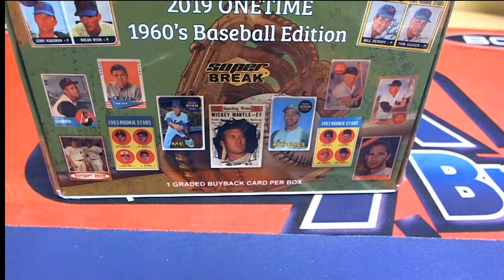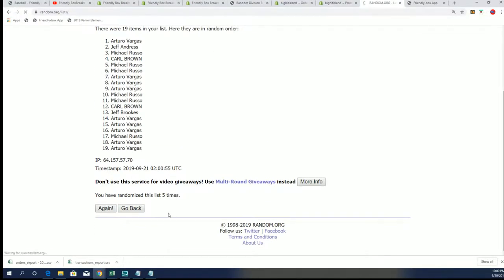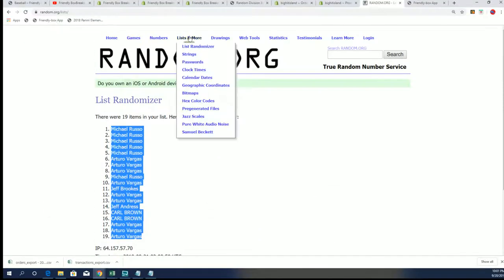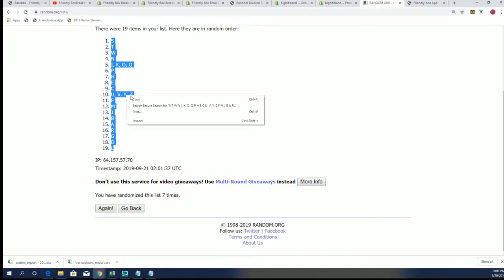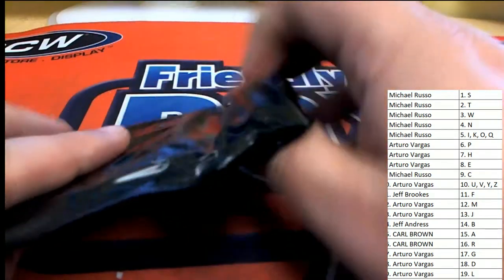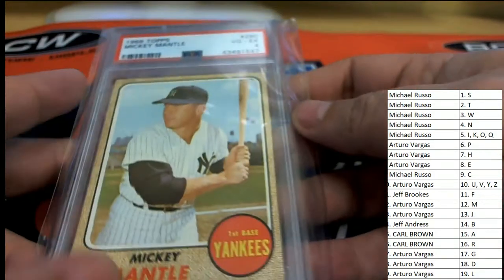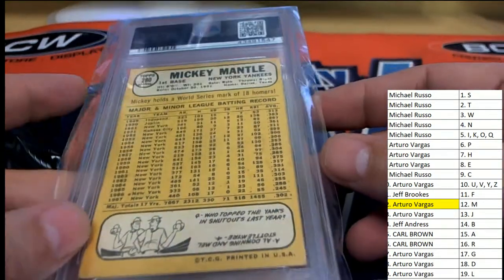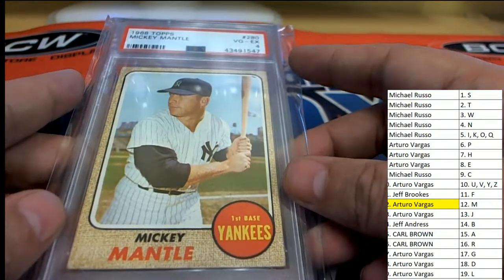2019 Super Break One Time Baseball 1960s Vintage Edition Baseball ID ONETIMEVIN104